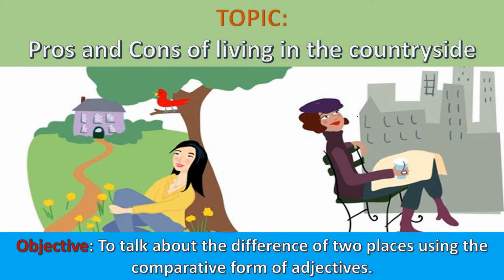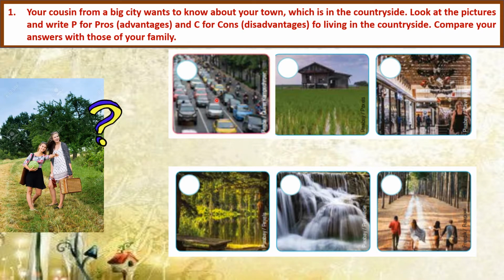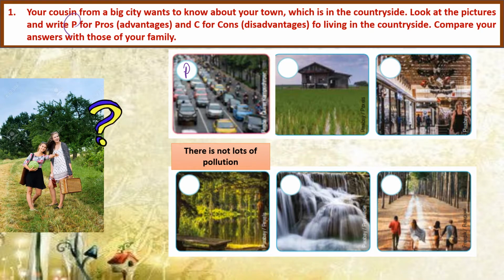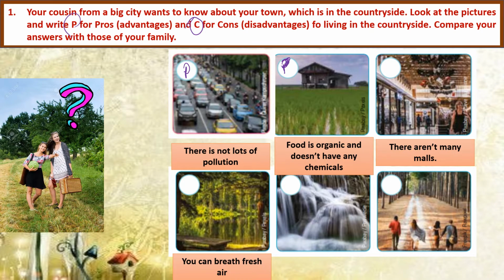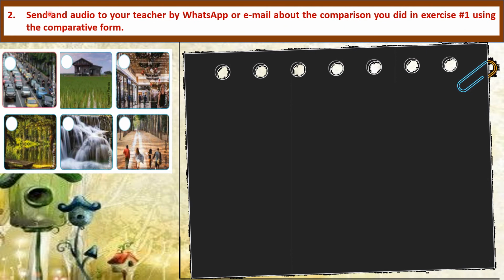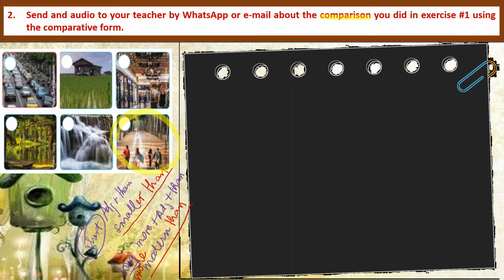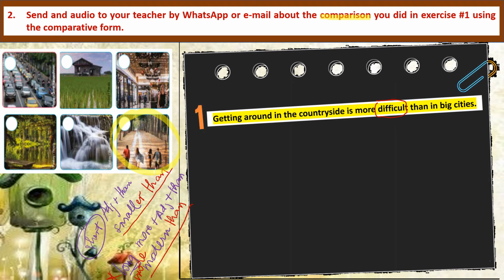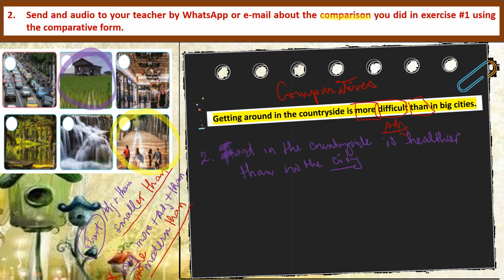Week 2 Project 2